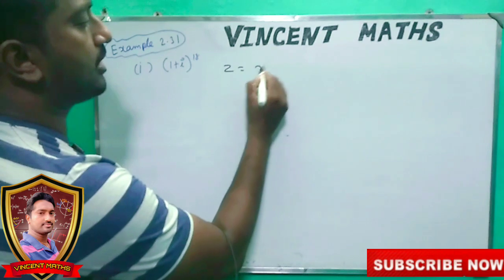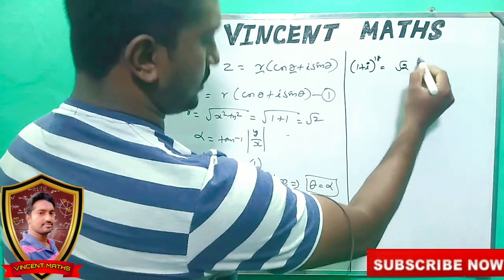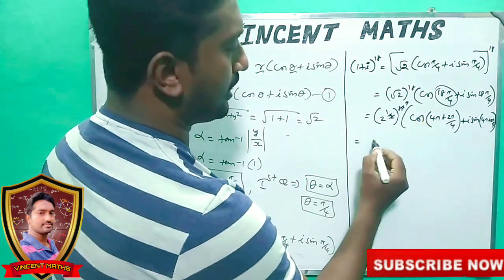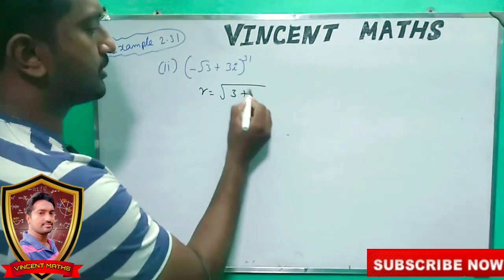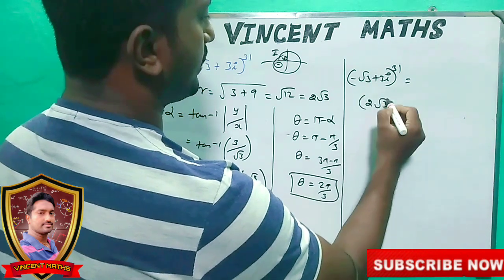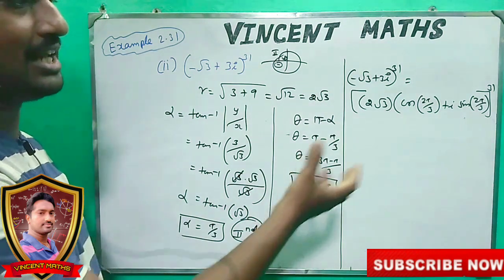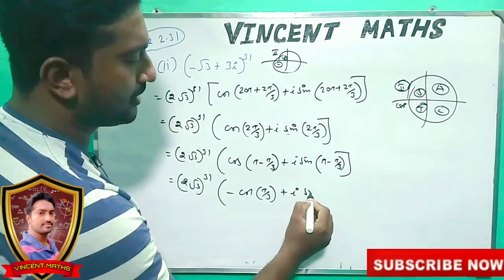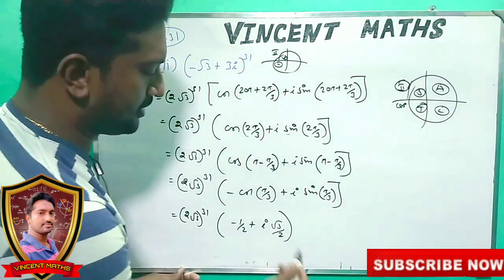12th Maths | Example 2.31 | Chapter 2 | Complex numbers | Vincent Maths